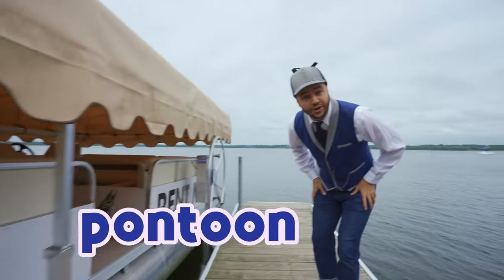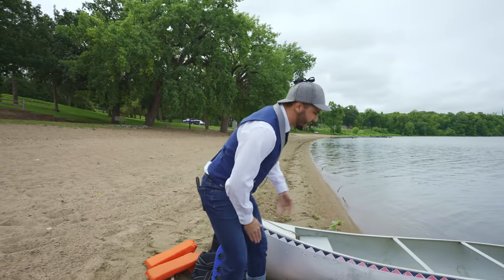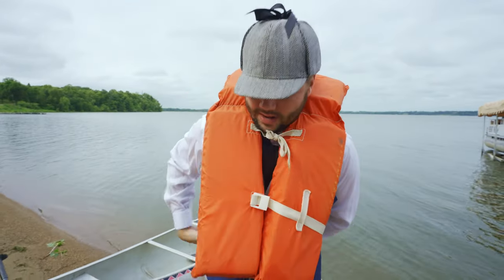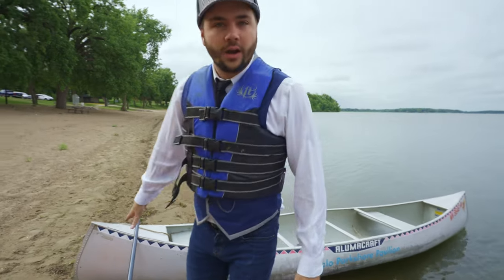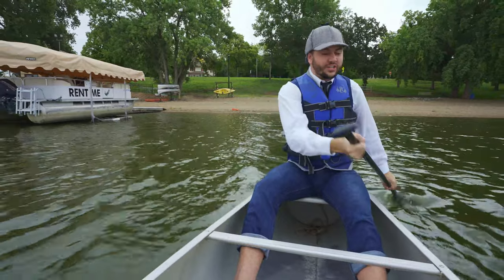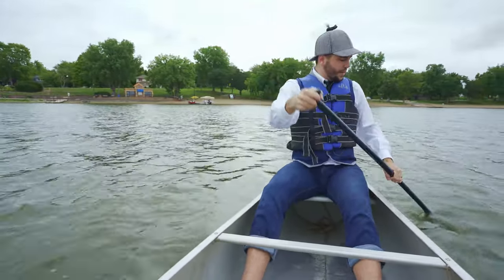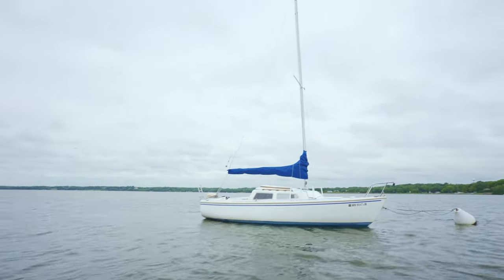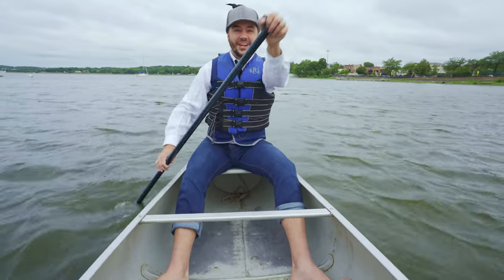Ivan Inspects Canoes | Fun and Educational Videos for Kids and Toddlers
Ivan is king of the world!  And he is ready to learn all about canoes!

Come learn about new things in the world with your new friend, Ivan the Inspector! Learn about ice fishing, rock climbing, tools and more!  Ivan will spark curiosity with your kids as they learn about real life while working on numbers, colors, vocabulary, and learning positive virtues.  Learn about new places, dance and sing along with your favorite inspector!